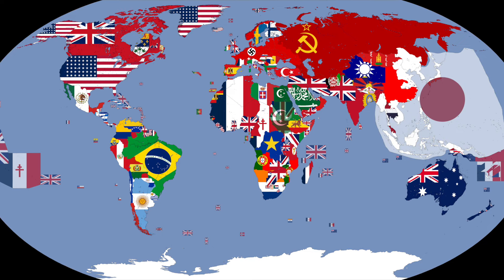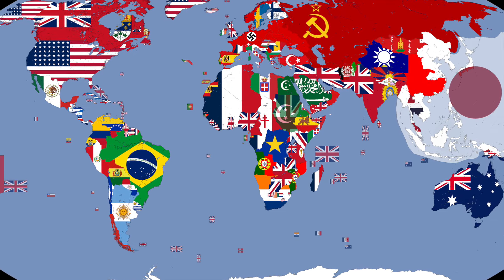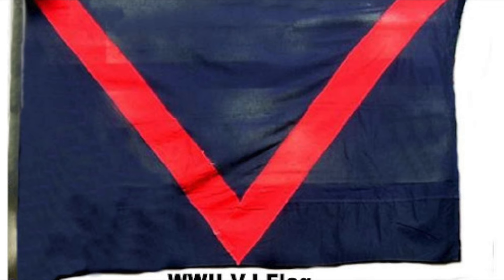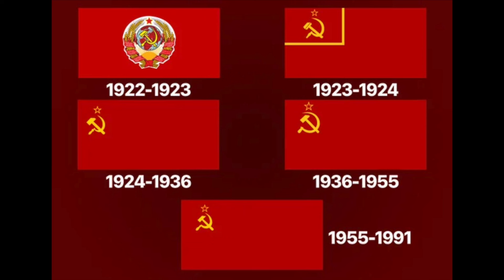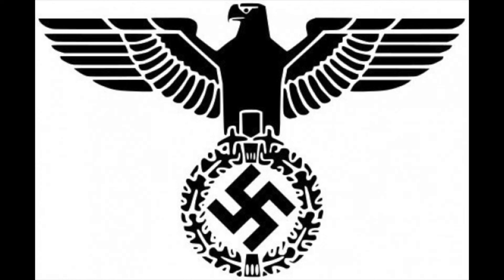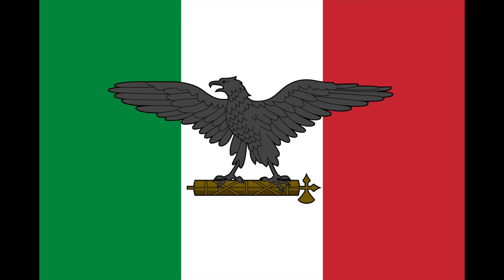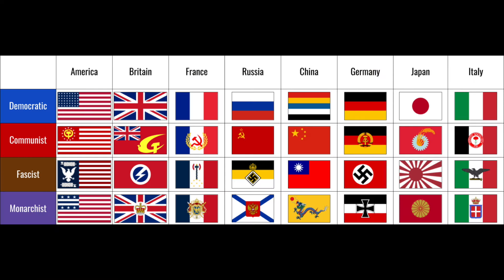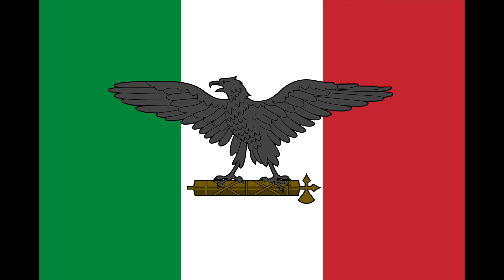The Different Flags of World War II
Discussing the different flags of WW2